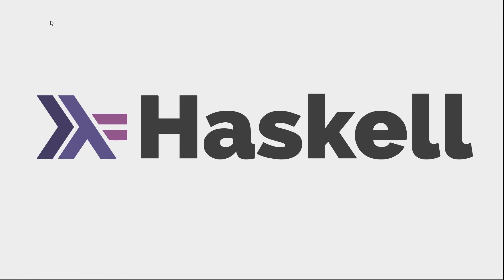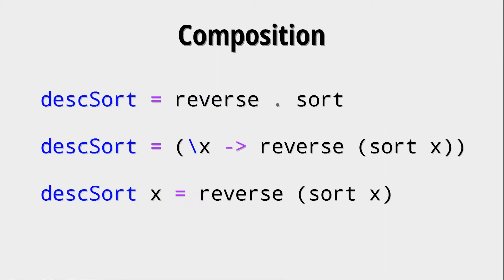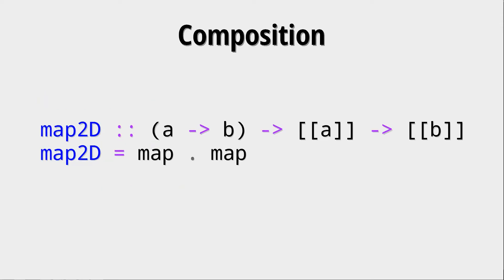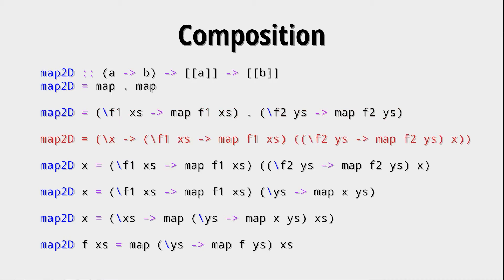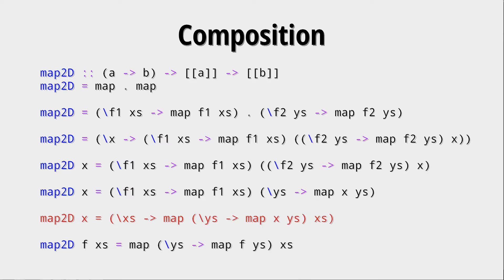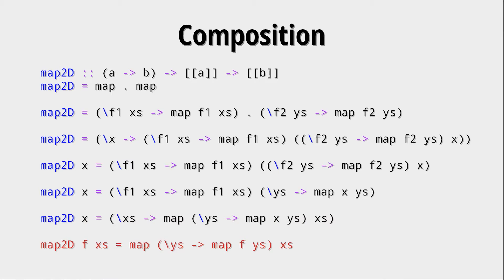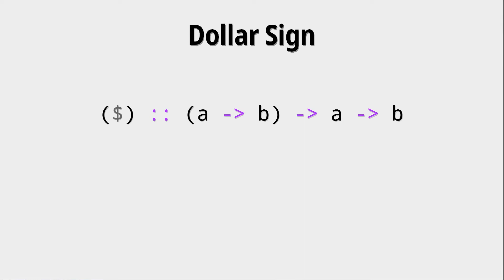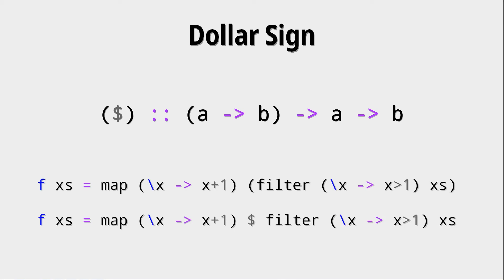Haskell for Imperative Programmers #8 - Function Composition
In this video we explore the (.) operator and its use.